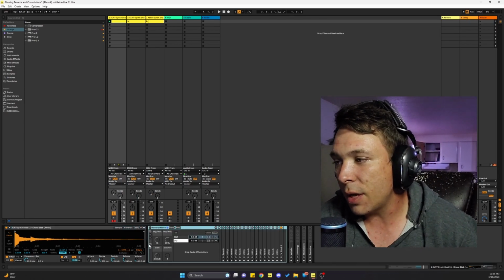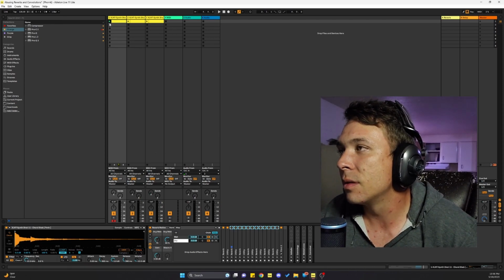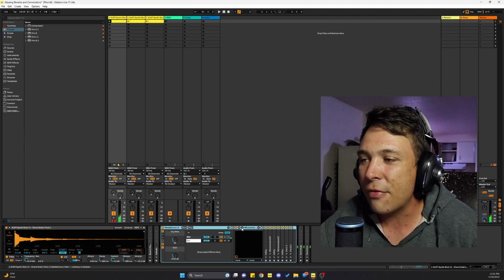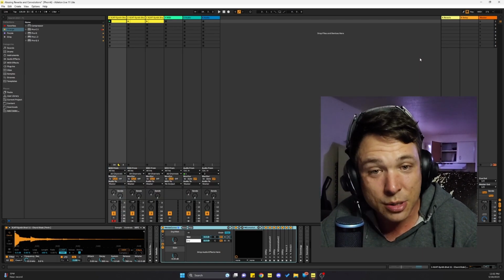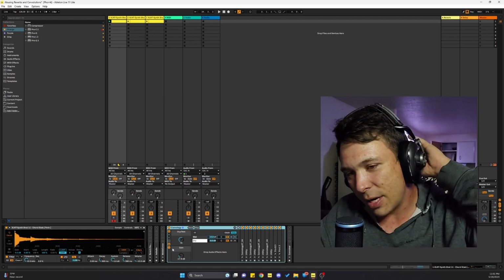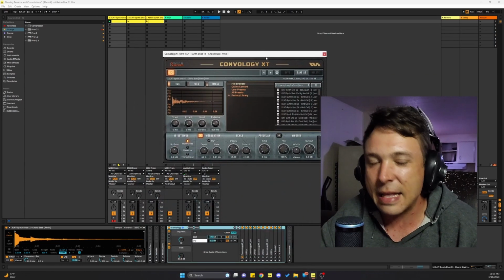Abusing Reverbs and Convolution Reverbs!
Here I show a few methods that give you some abstract results using Reverb and Convolution Reverbs. I also show you how to make your own impulse response as well as using it to your benefit. Try these methods out and let me show you a new perspective with sound design in this video!

Come join us on the show for Music Feedback and Beat n' Meat Challenges where I give out gear and prizes!

We are a fun community with free preset downloads and everything you would want in a producer community!

Tiktok.com/@streetshamanprod

Don't be afraid to message me!